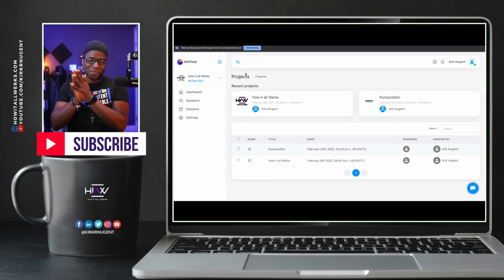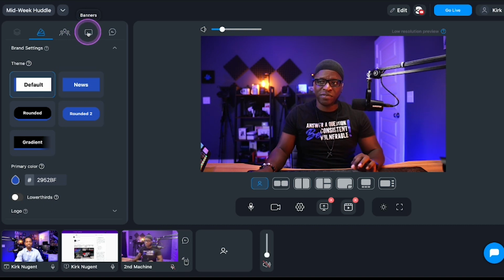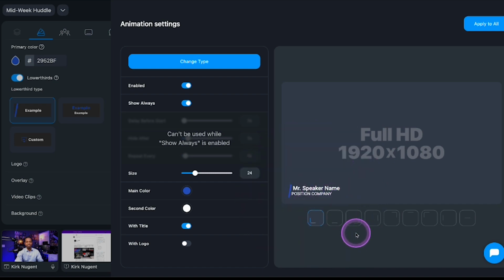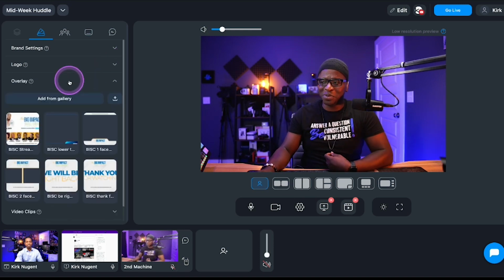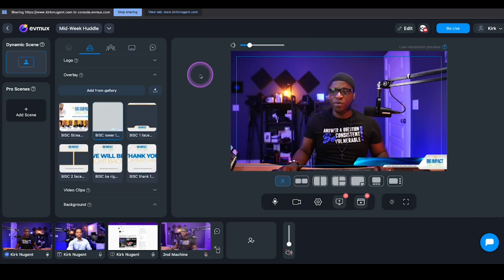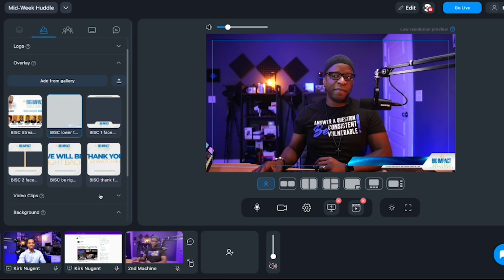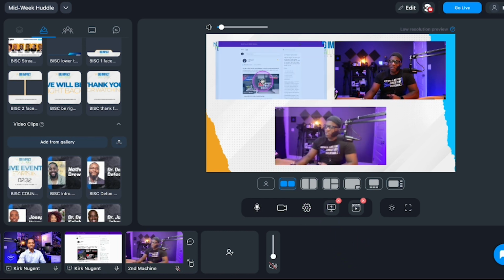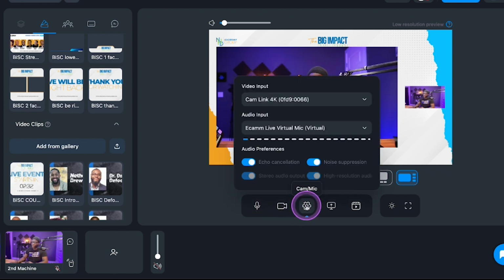How Does EVMUX match up to StreamYard? Banners, Logos, Videos, Overlays, and Backgrounds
This is Part 3 of our EVMUX Tutorial Series where we look at the features that best compare or match up to established web based Streaming Platforms like StreamYard.  Banners, Logos, Videos, Overlays, Backgrounds, and much more.

Chapters
0:00 - Intro
0:43 - EVMUX Dashboard / Studio
1:20 - EVMUX Dynamic Scenes
2:36 - Graphics / Styling in EVMUX
3:00 - EVMUX Brand Settings Themes
4:43 - EVMUX Lower Thirds
8:00 - EVMUX Logos / Gallery
9:45 - EVMUX Backgrounds / Layout
11:15 - EVMUX Brand Settings Overlays
13:16 - EVMUX Brand Settings Videos
15:50 - Live Show Workflows
17:00 - Local Video Playback & Screen Share
19:26 - Light/Dark Mode, Controls, & Full Screen
19:52 - Does EVMUX match up?